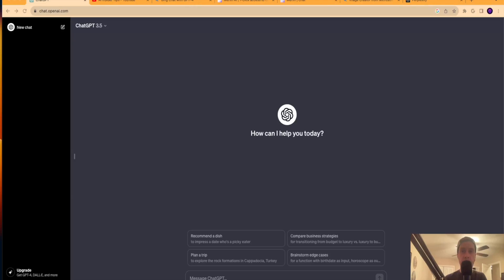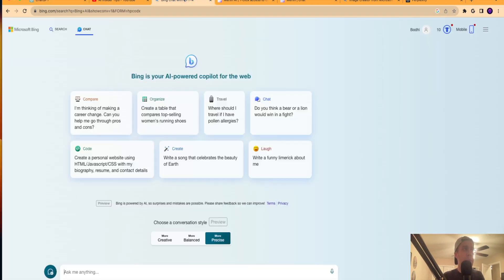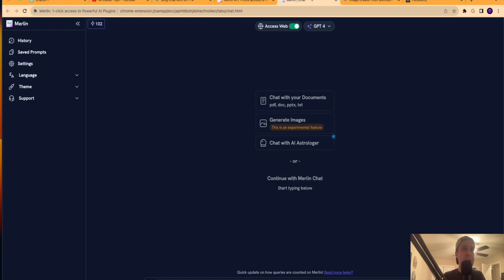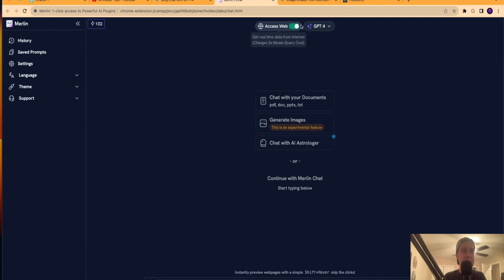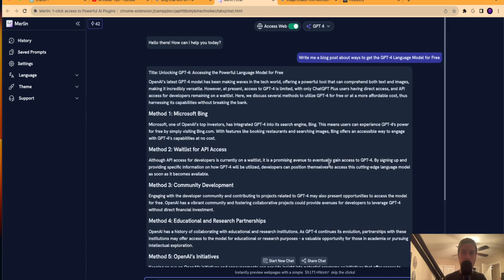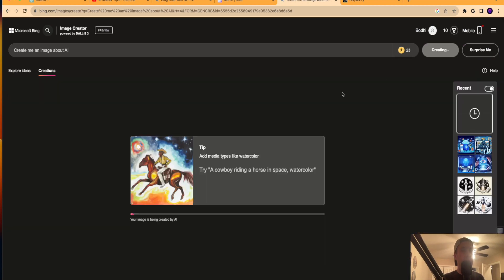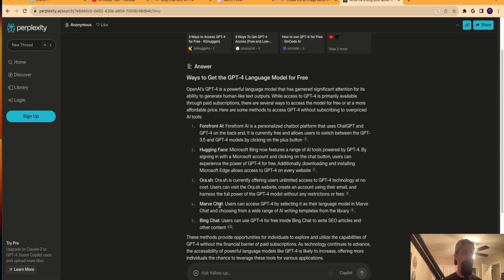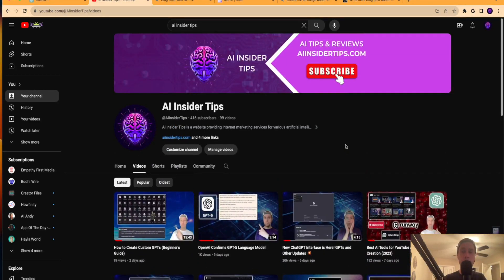How to Access GPT-4 Model for Free (No ChatGPT Plus)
This video explains how to access the GPT-4 model for free without a subscription to ChatGPT Plus.